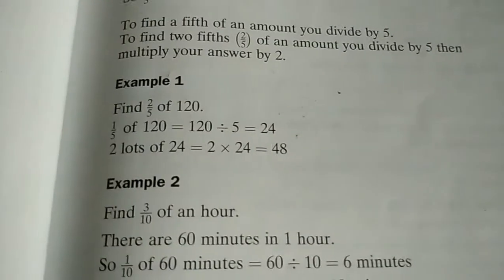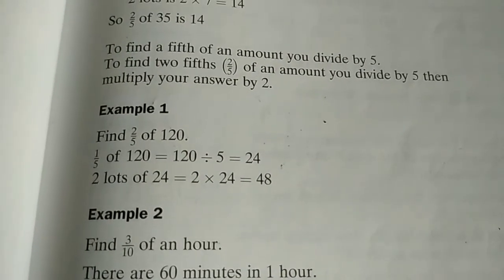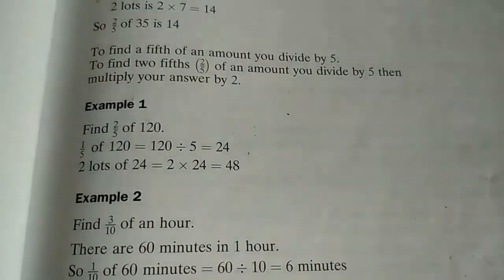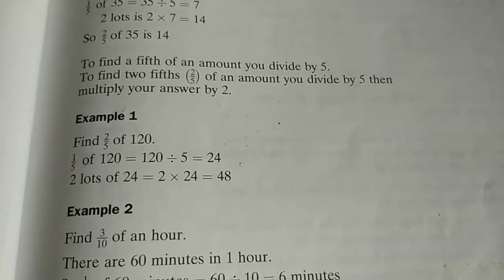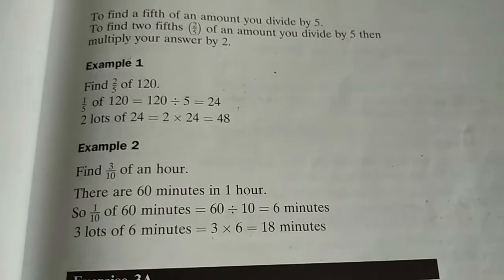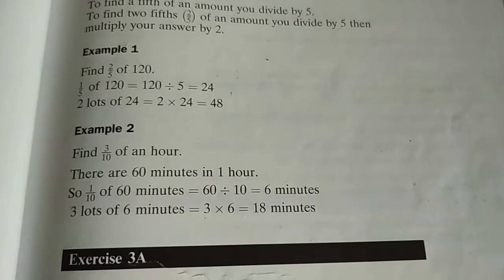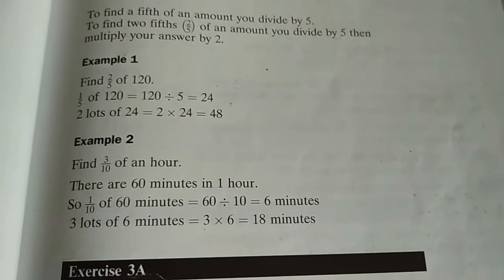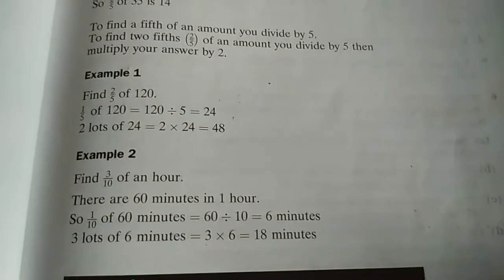Class : 6 Subject : Maths Chapter: Fractions and Ratio